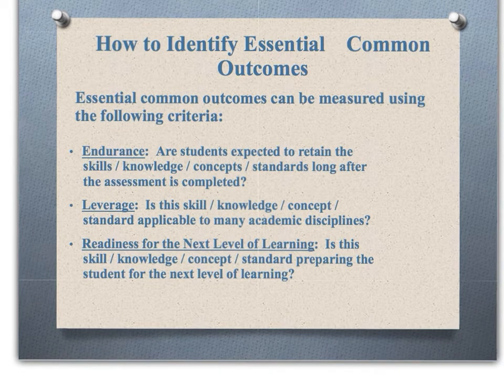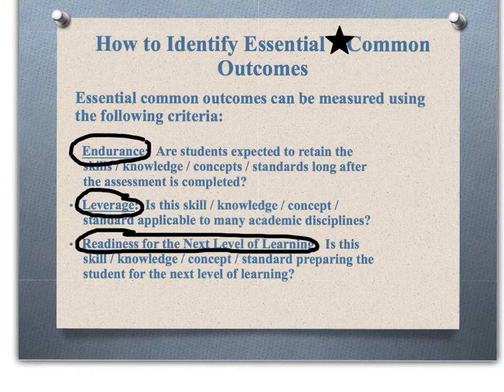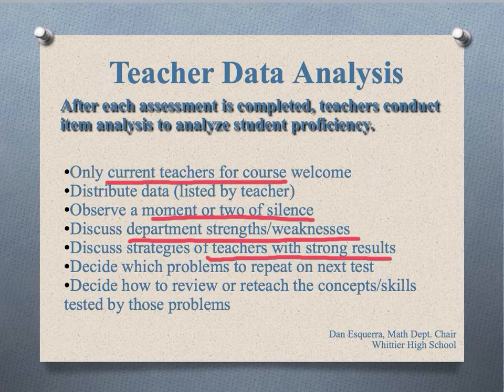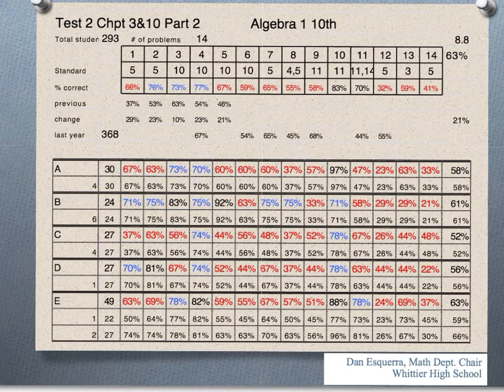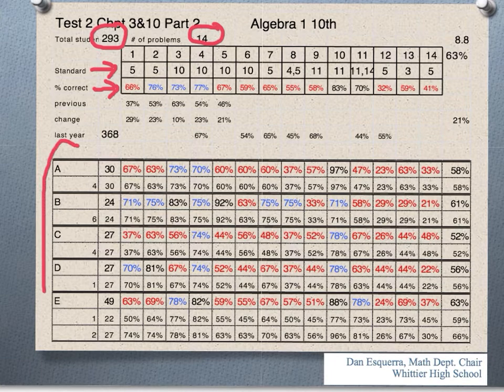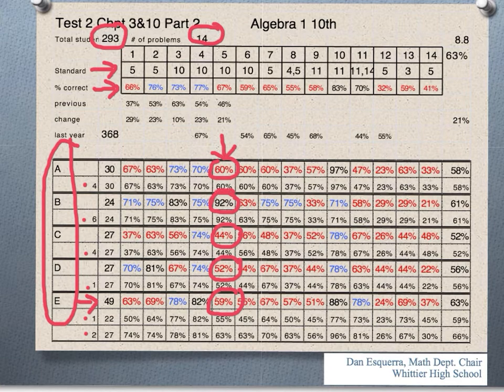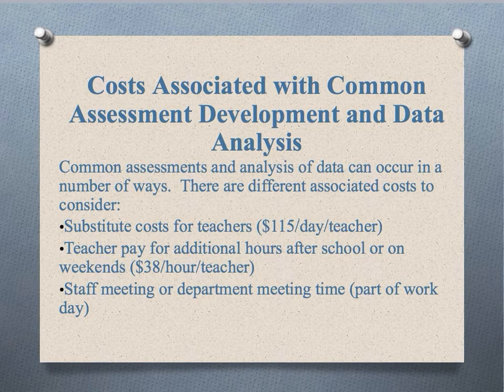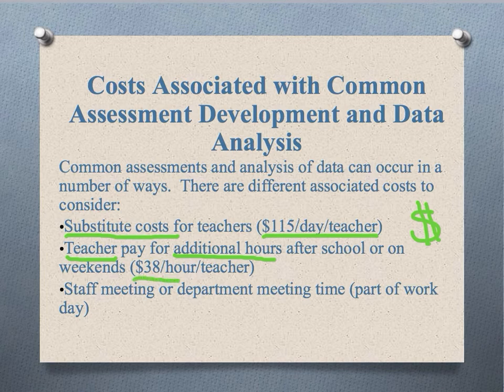Common Assessments and Data Analysis FINAL 2014 03 08 18 44 02